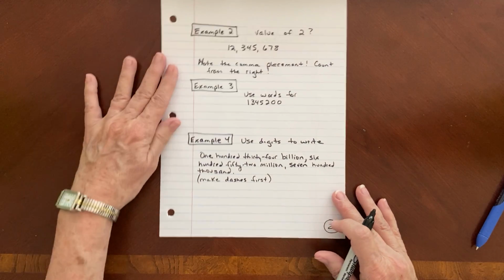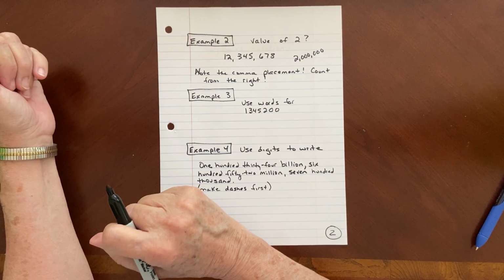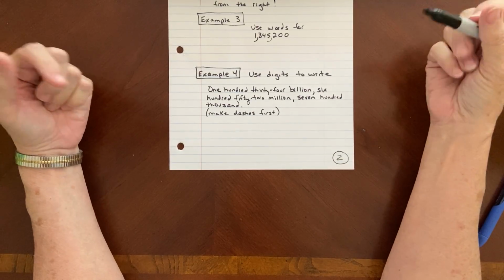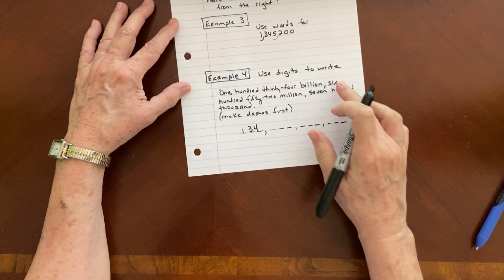I-5 Lesson 52